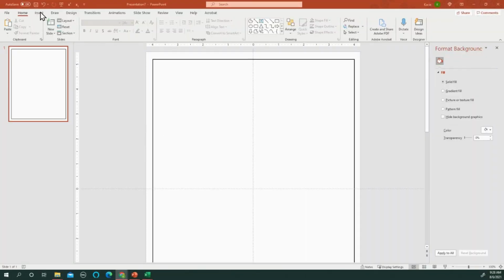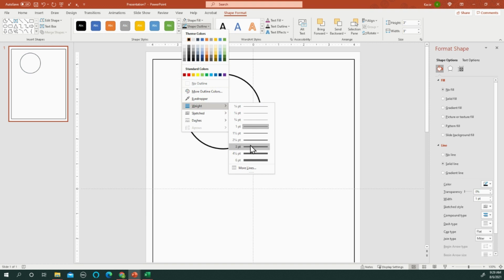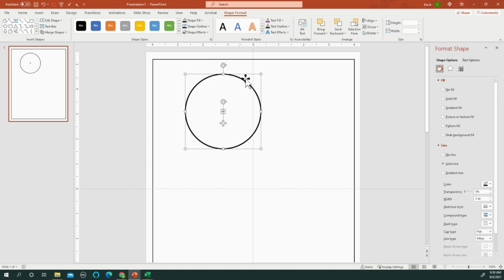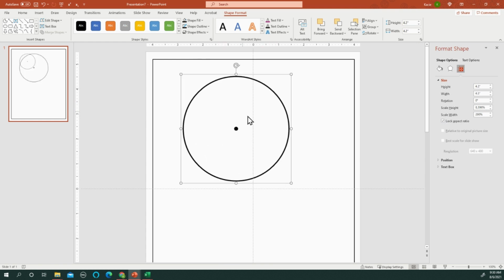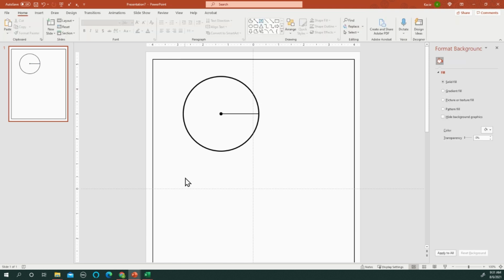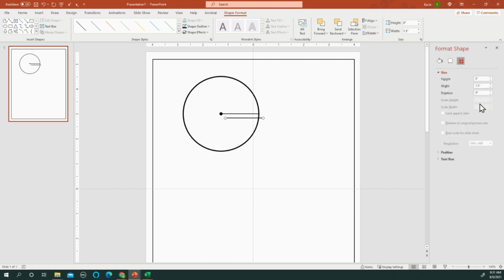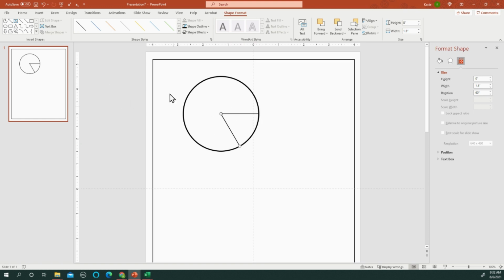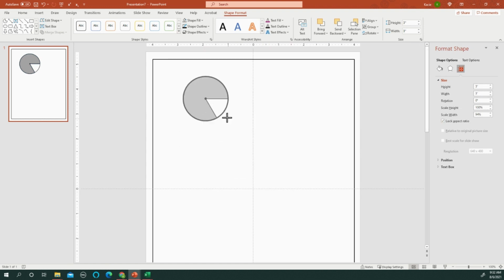Circles, Radii, Sectors in PowerPoint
Math teachers, use PowerPoint to create your graphics! This tutorial demonstrates how to easily create circles, a radius, and a shaded sector.